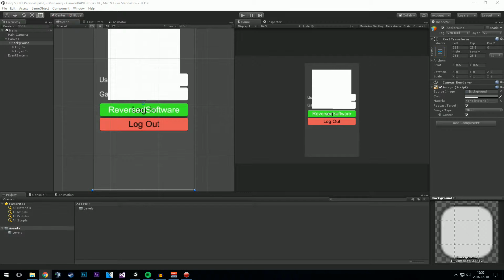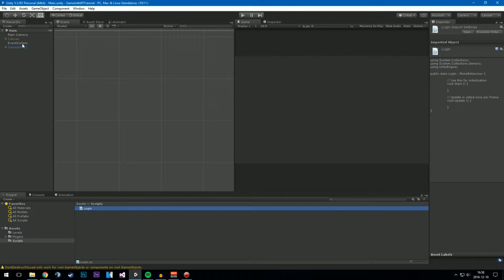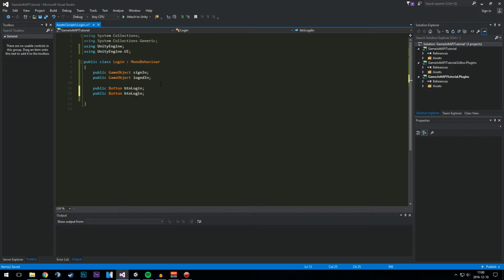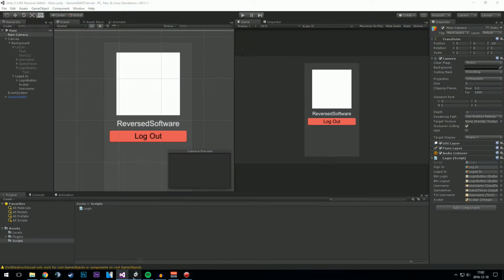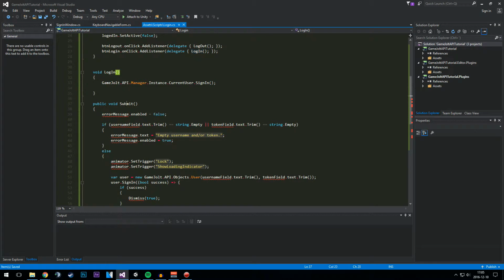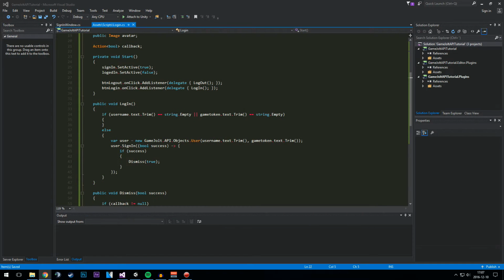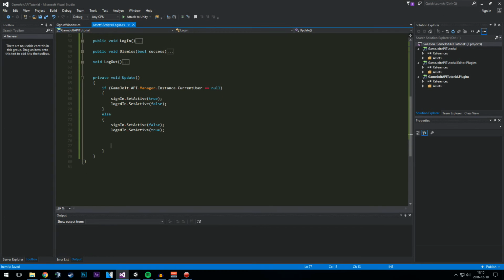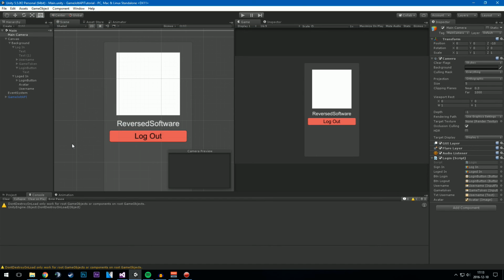Unity | GameJolt API Custom UI Login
I realized that the sound is out of sync!
i will try to fix that till the next video! sorry :(